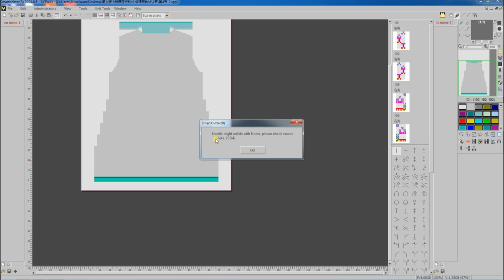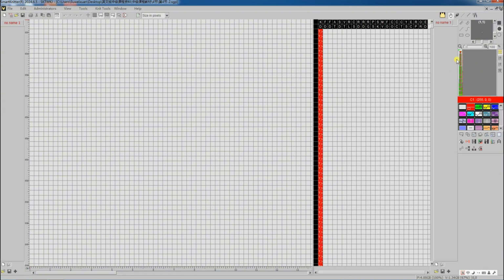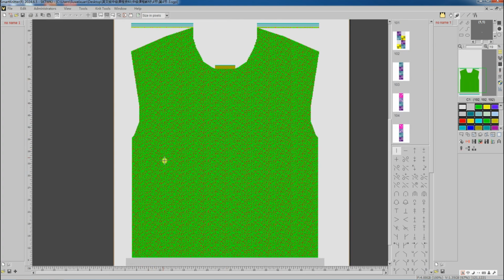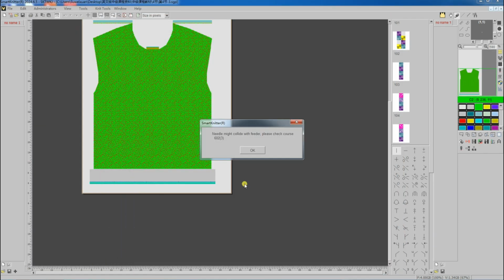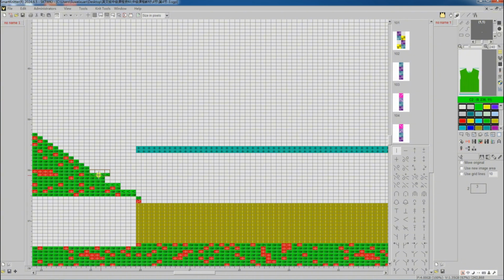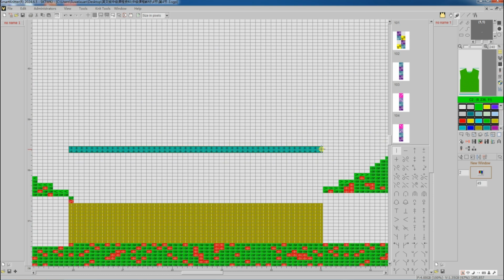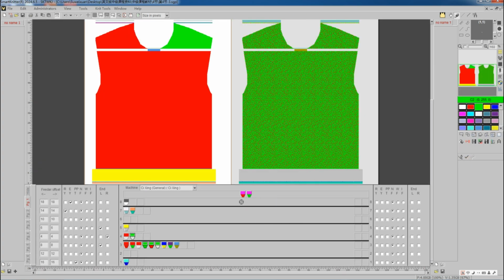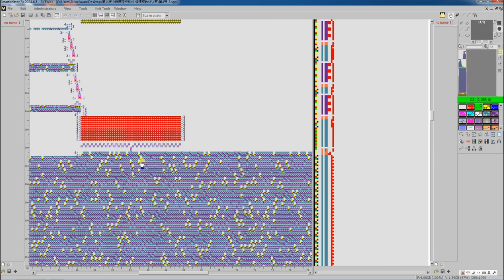SmartKnitter - Knit Instructions Level 2 - Class 04: Translation Messages 1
Lesson takeaways:
- Needle collision prompts explained